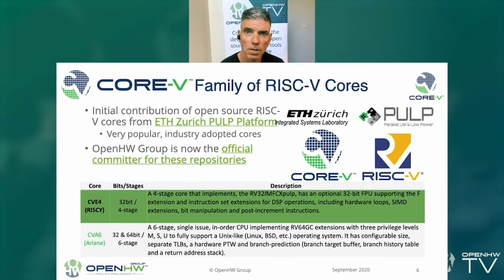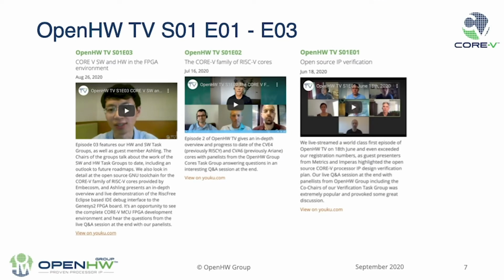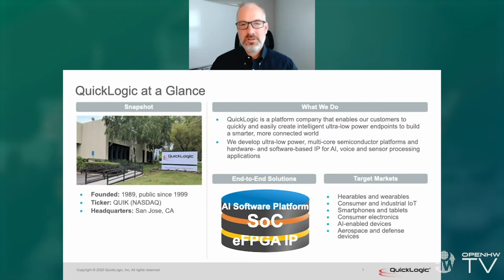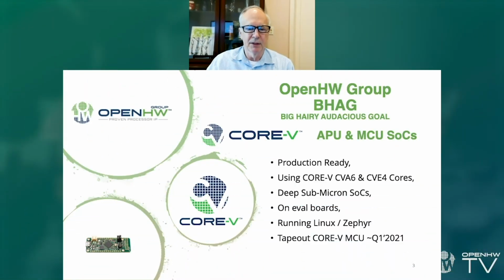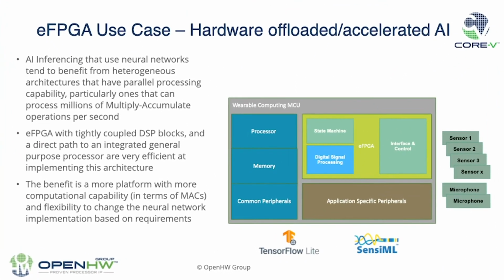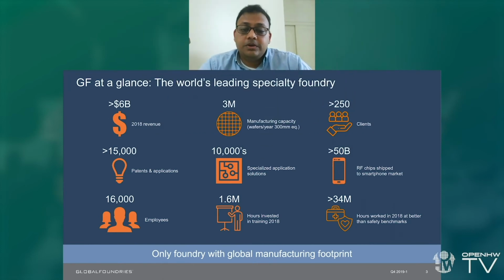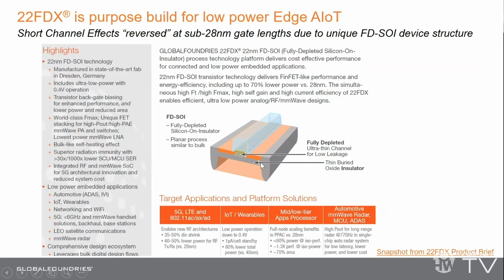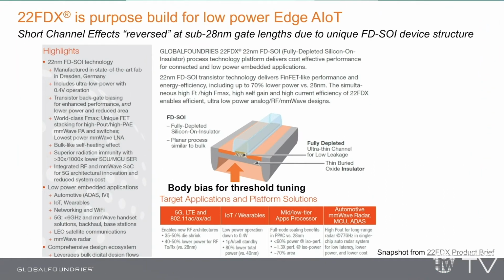OpenHW TV S1E04 CORE V MCU SoC in GF 22FDX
This episode discusses the OpenHW Group philosophy of learn, adopt, produce: learning about what is available in open-source ecoysystems, adopting and gaining experience on using these building blocks and deploying commercial grade open-source elements in production releases of designs. The episode includes updates from the OpenHW Group HW Task Group discussing the CORE-V MCU SoC project. We have speakers from QuickLogic giving an overview of the ETH Zurich "Arnold" test chip and the path to production for the CORE-V MCU SoC as well as Global Foundries talking about the features and benefits of 22FDX. We also feature a speaker from the ARC Investment VC fund with insights into why there is early investment in open-source activity.

As always, all guests answer a live Q&A session and information on how to get involved.